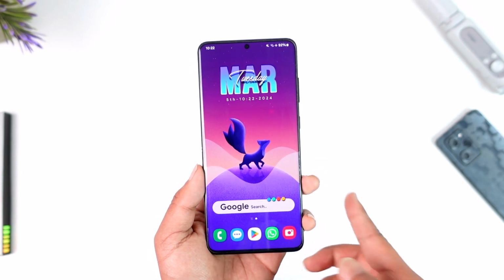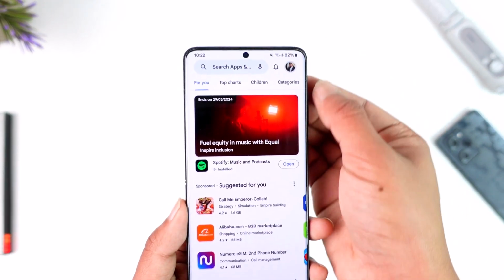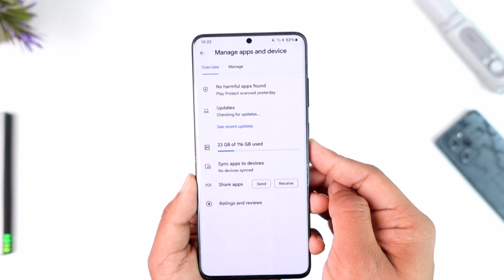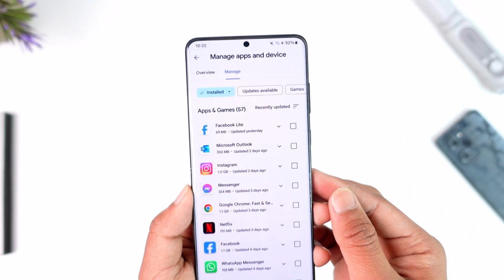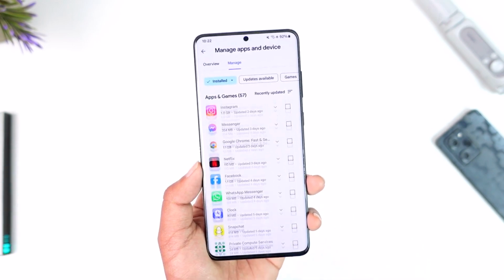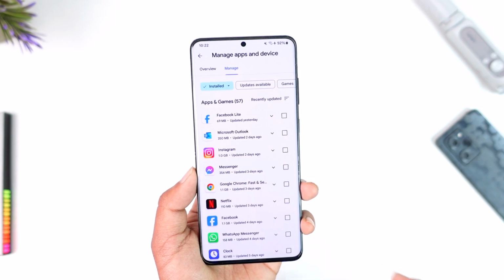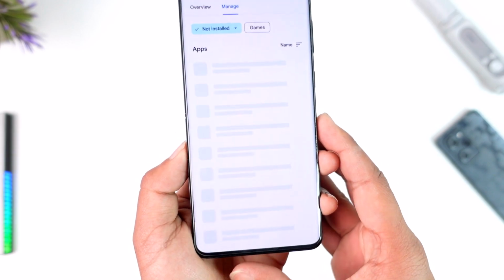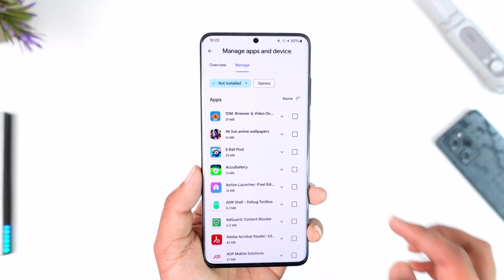Play Store App Installed History !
This video guides you through an easy step-by-step process to see the App Installed history of Play Store. So make sure to watch this video till the end.

~ Chapters:
0:00 Introduction
0:13 See App Installed History
1:03 Conclusion